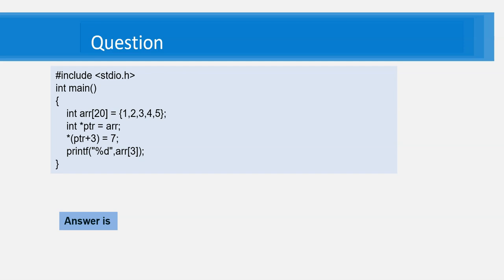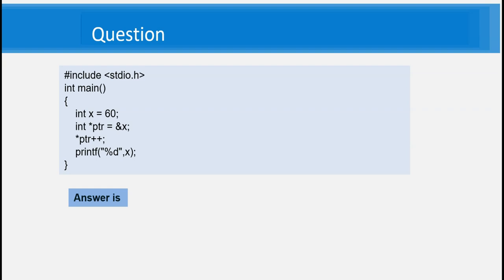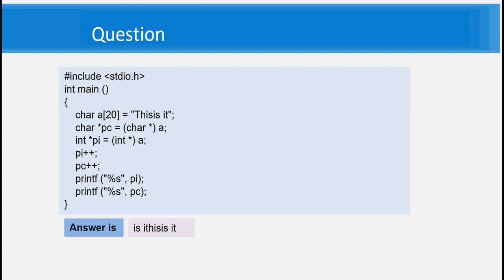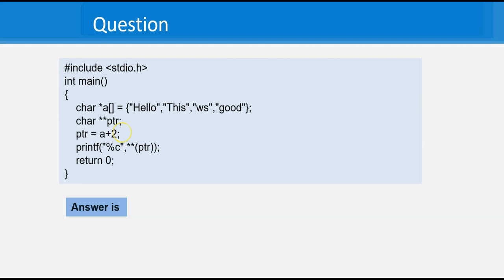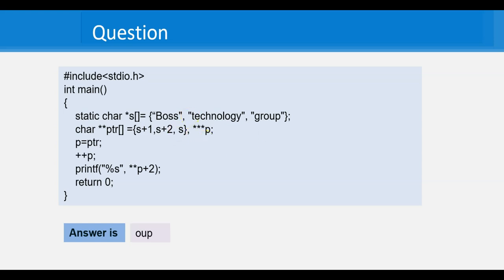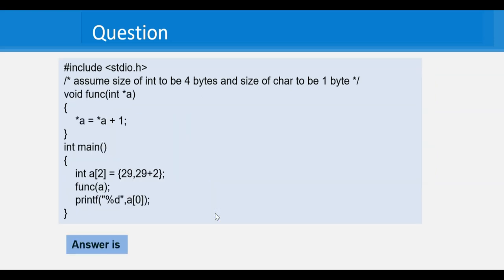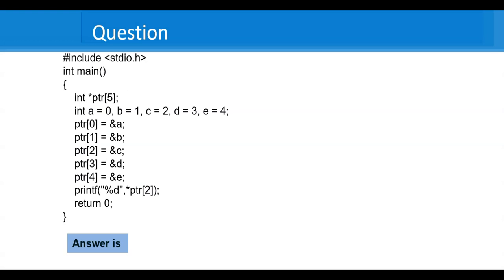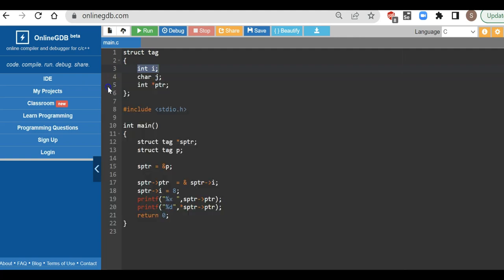C Pointers - Interview Questions - Hands-on Explanation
This video explains the most important interview questions in C pointers